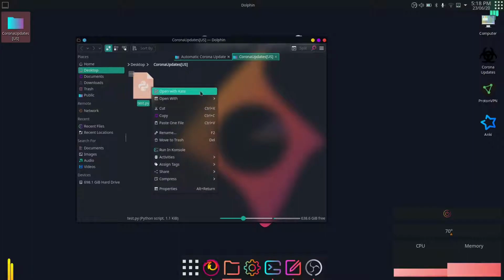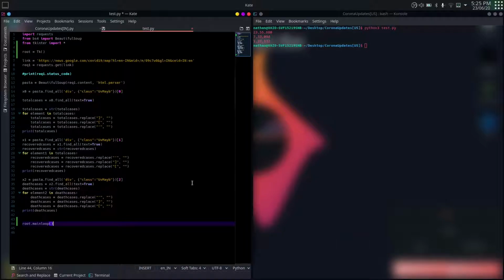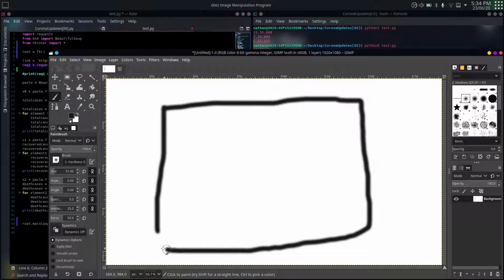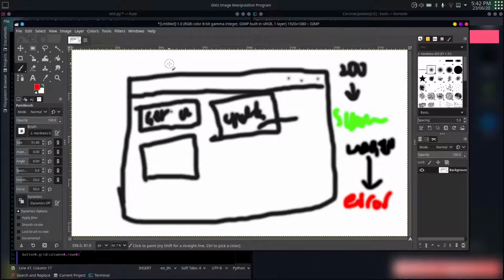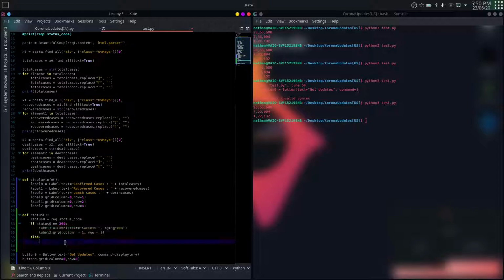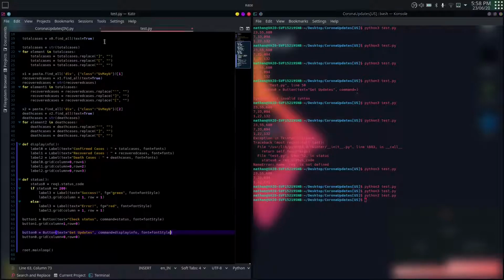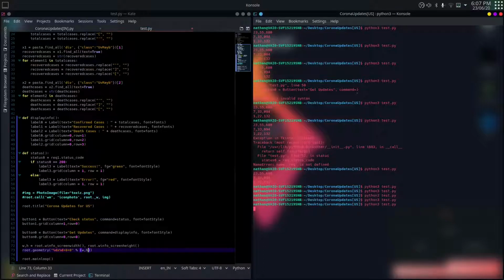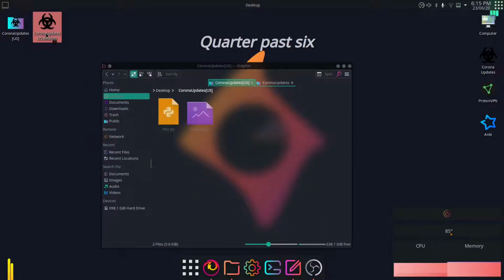How to make a automatic COVID-19 updater program using python | Part 2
How are ya'll doing? In this video I will show you how you can make your own automatic COVID-19 updater program for your own country! Using python 3. Hope this video was helpful.